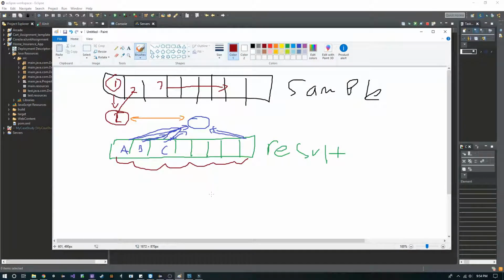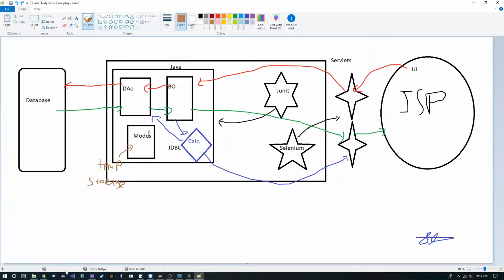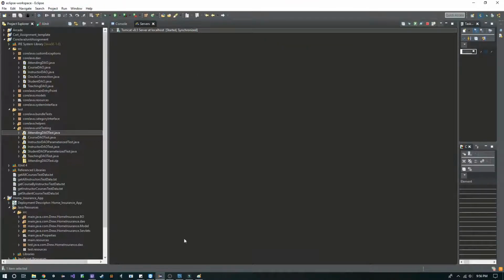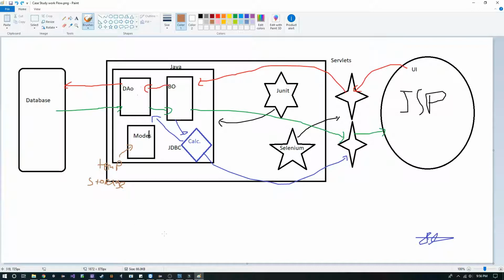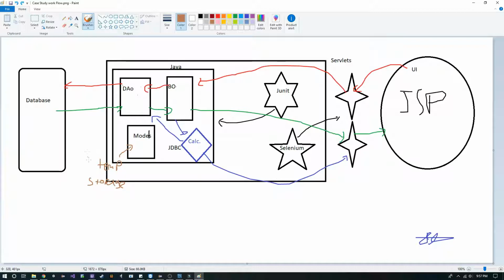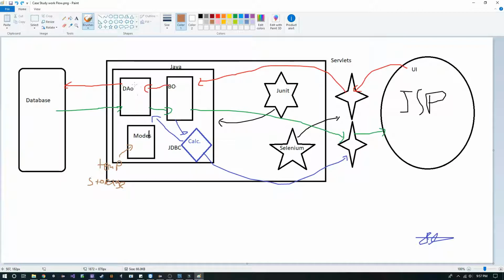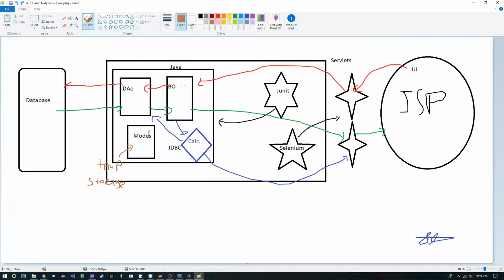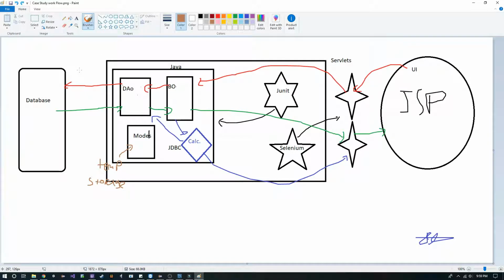Java: video3 Flow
We talk about JDBC and how it interacts with the database and the user Interface